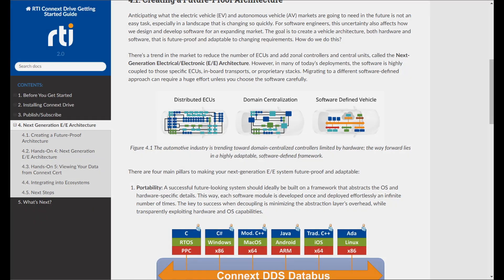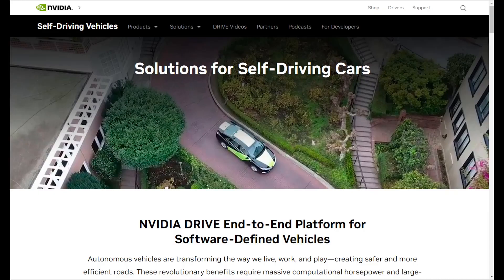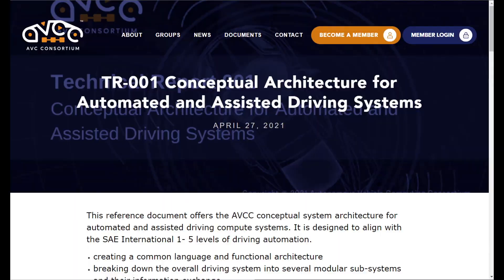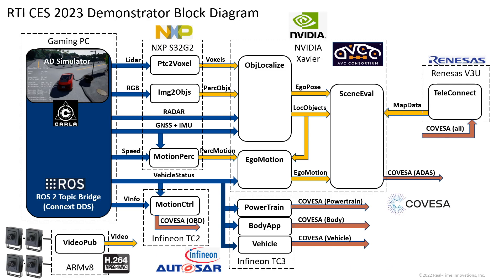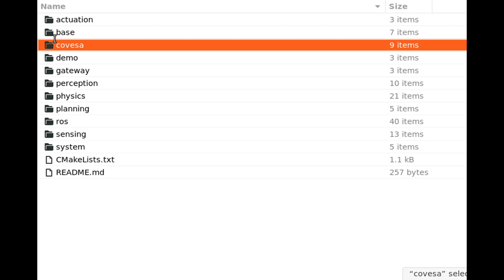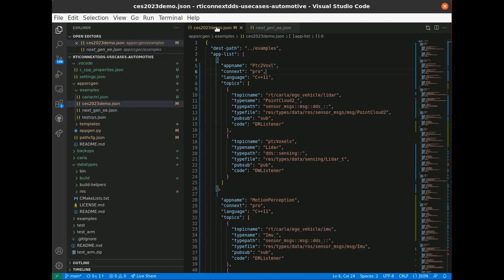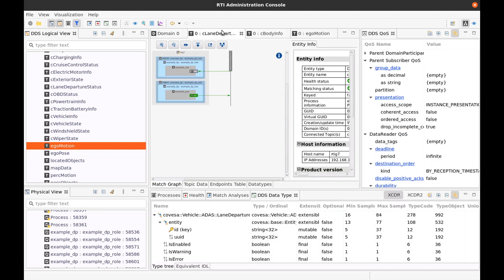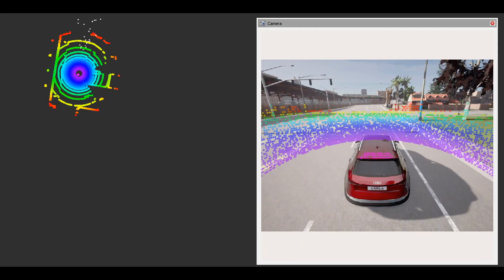How Connext Drive enables the Software-Defined Vehicle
Experience the evolution of automotive architectures with RTI Connext Drive, facilitating the transition to a Software-Defined Vehicle. Connext Drive offers unique communication capabilities that empower seamless integration both in and off the vehicle, addressing primary challenges in zonal architecture vehicle development:

1) Integrating a wide range of platforms to operate at maximum performance while minimizing development risk and guaranteeing the expected levels of safety and cybersecurity.
2) Reducing integration cost.
3) Enabling advanced autonomous capabilities.

With Connext Drive, developers can effortlessly integrate technologies like AUTOSAR, COVESA, ROS 2 and simulation engines, alongside sensors such as lidar, cameras and radar, running on cutting-edge automotive SoCs and GPUs. The demo shown in this video highlights the effortless integration of components powered by RTI Connext, allowing for real-time data processing from automotive simulators without translation or gateways. Unlock the potential of your automotive systems with Connext Drive, empowering developers to focus on delivering unique value.